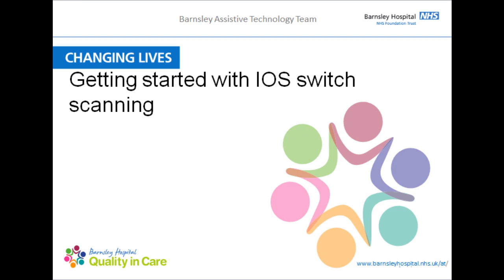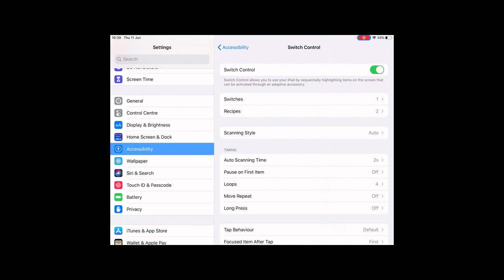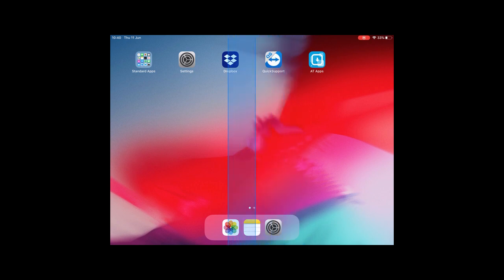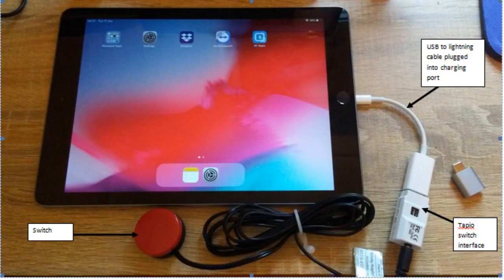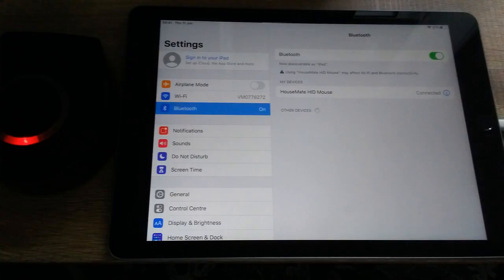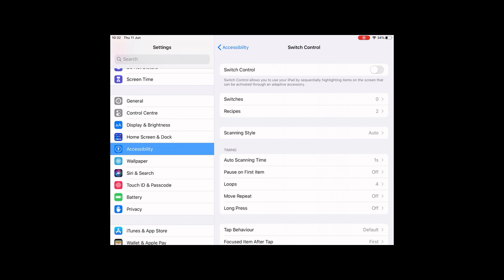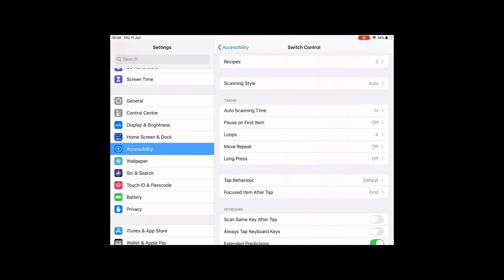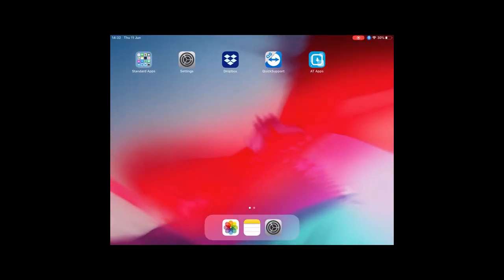Setting up switch access on an iPad with a single switch